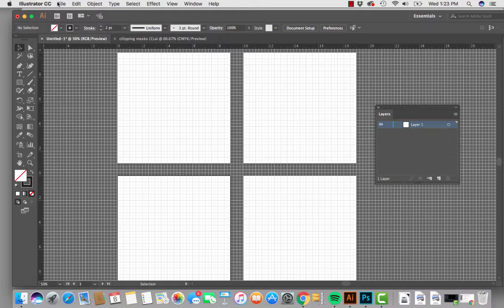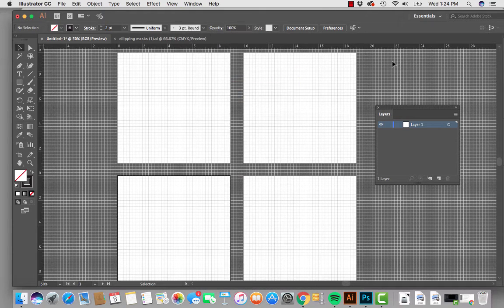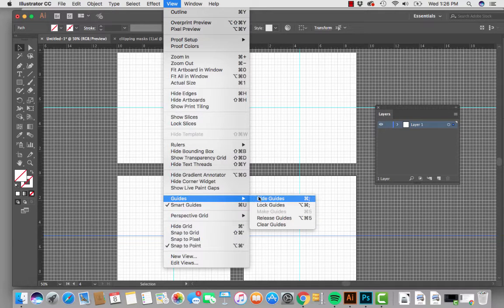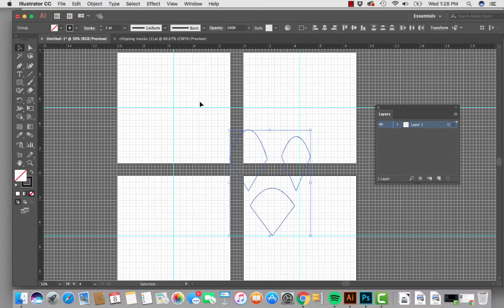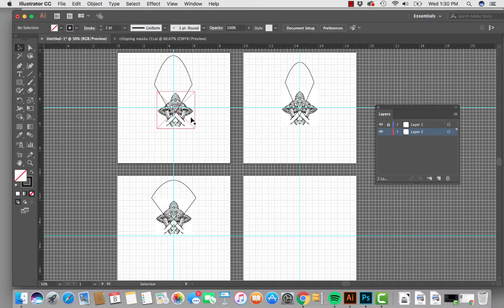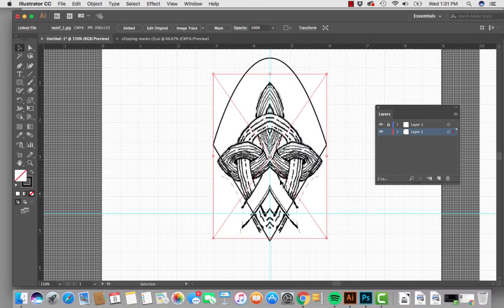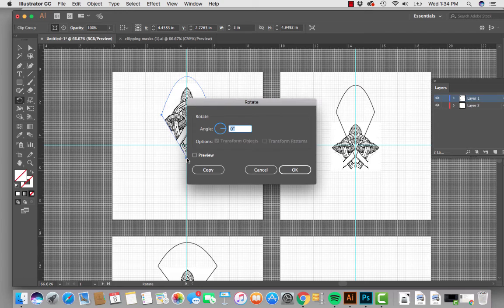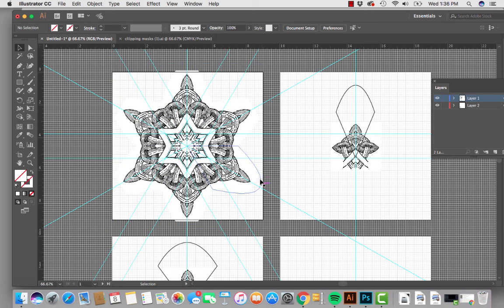construction of radial symmetries